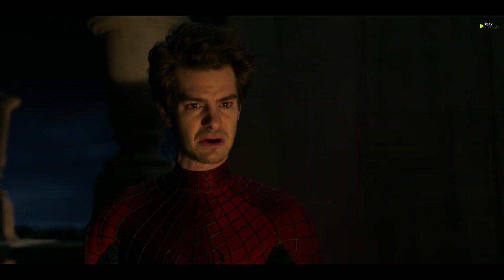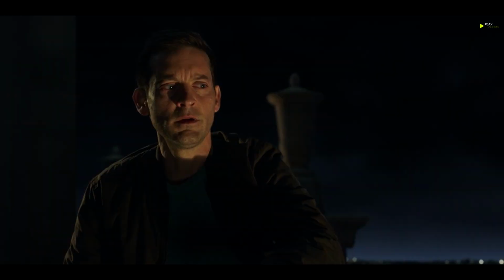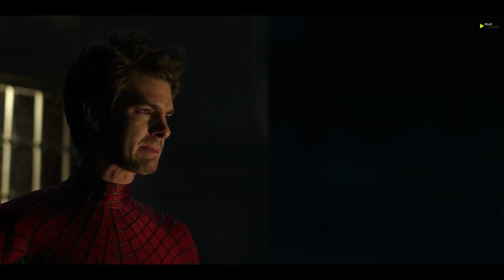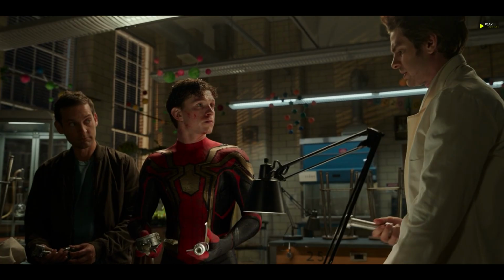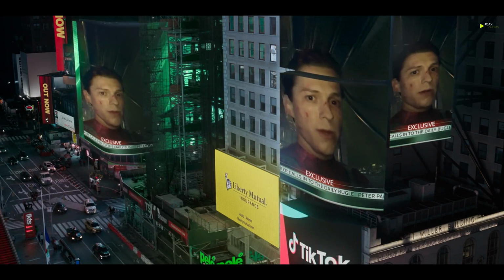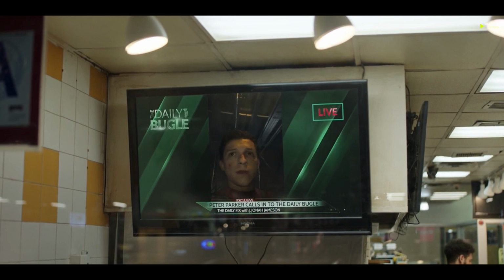Spider-Man: No Way Home - Full Movie Recap & Breakdown! | Marvel's Biggest Plot Twists Explained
🕷️ Spider-Man: No Way Home is packed with surprises, epic battles, and mind-blowing revelations! In this video, we recap the entire movie, breaking down all the major plot points, character arcs, and hidden Easter eggs you might have missed. Whether you're a die-hard Marvel fan or just catching up, this video has everything you need to know about Peter Parker's latest adventure in the multiverse. 🕷️

💬 Comment your favorite moment from the movie!

You can request any movie recap in the comment section.